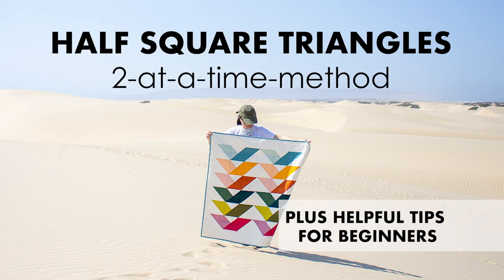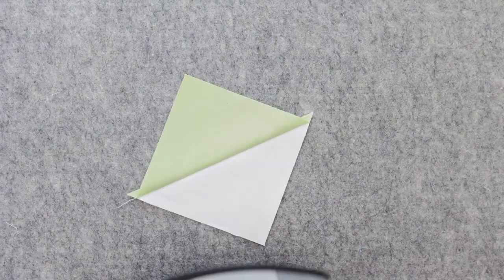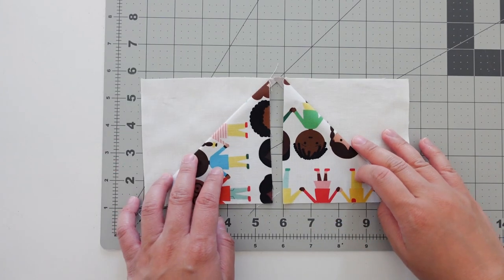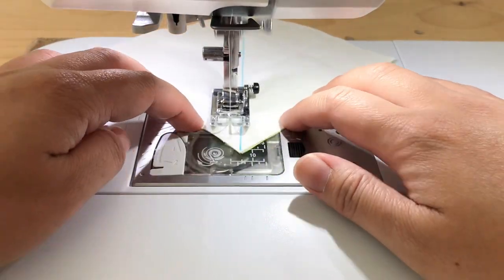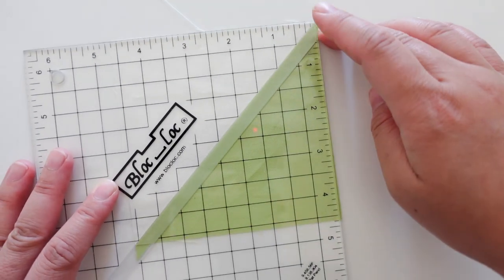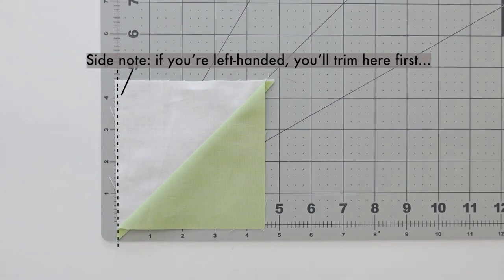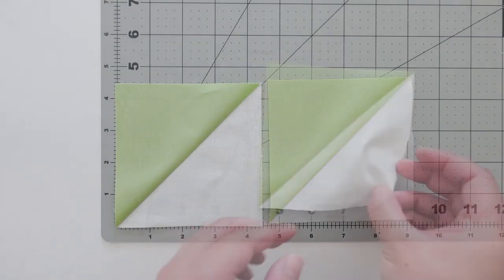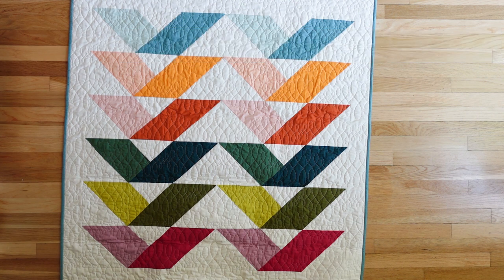Half Square Triangles for Beginners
How to make 2-at-a-time half square triangles (HSTs) with helpful tips for beginners!

NOTE: While a square or specialty ruler is recommended for ease and to keep your block more stable for trimming, the tutorial uses a cutting mat as the main measuring tool for visual clarity.

The Story Hour quilt pattern is a quick-weekend HST project and perfect for beginners!

MATERIALS USED IN THIS VIDEO:
- Quilting ruler
CONTENTS OF THIS VIDEO:
00:00 intro
00:13 create half square triangles
00:41 tips intro
00:47 directional fabrics
01:19 test hst block
01:42 chain piecing
02:11 invest in rulers
02:35 trim HSTs without a specialty ruler
03:45 sewing HSTs together
04:15 HST pattern for beginners